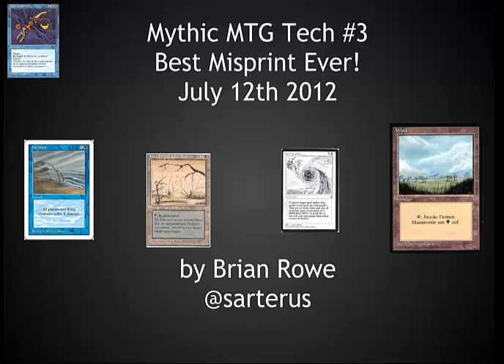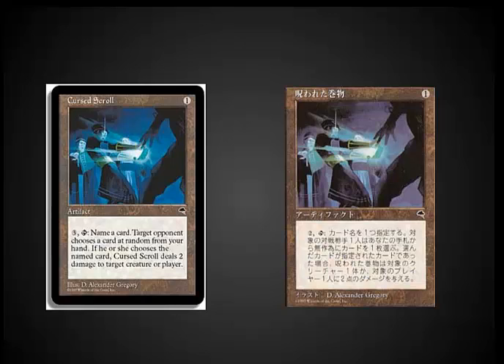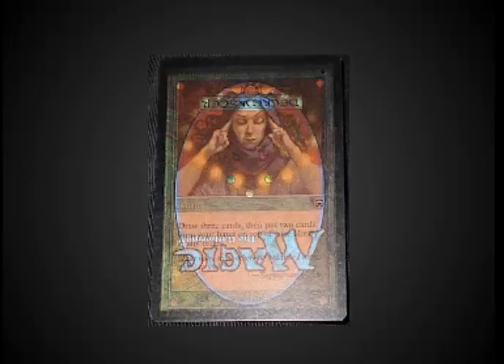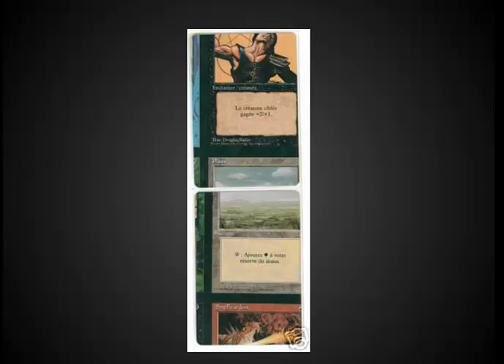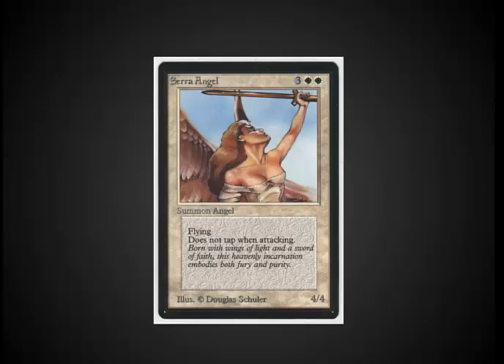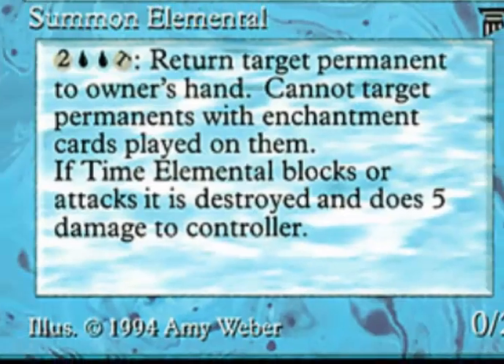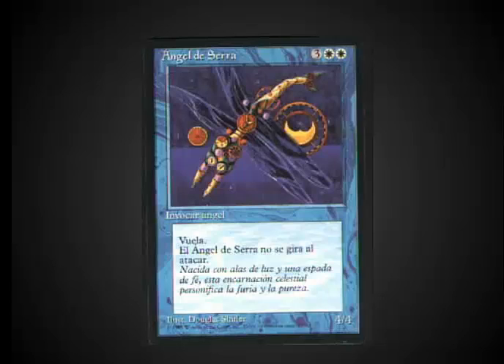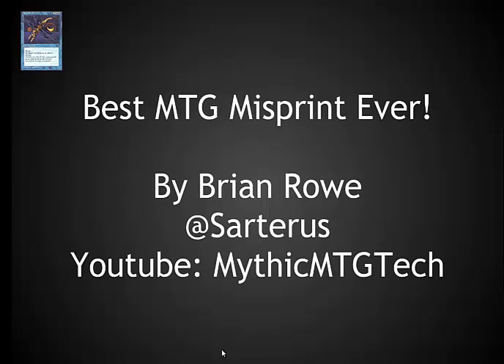Best MTG Misprint Ever! Mythic MTG Tech #4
Lots of misprints covered!

Update: this is actually a Spanish (not Italian) 4th editions.  I learned a few things from doing this video.  Thanks for the correction.